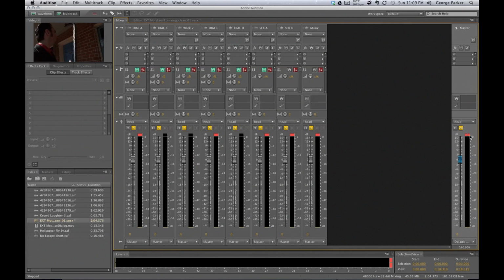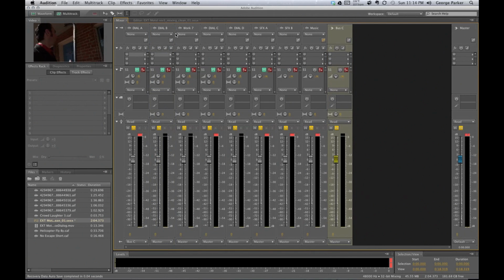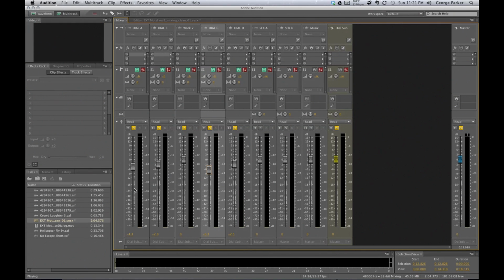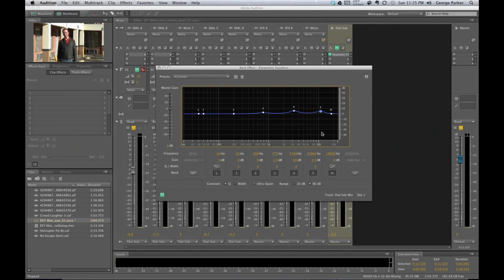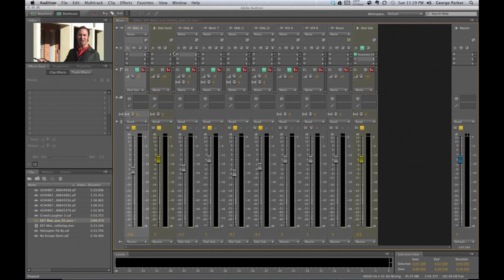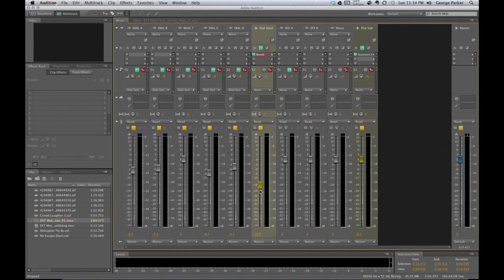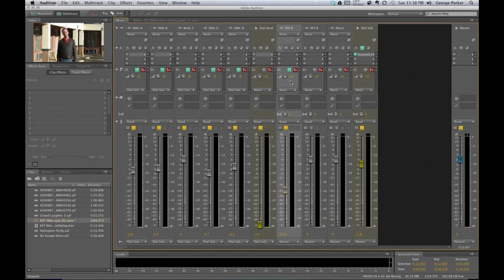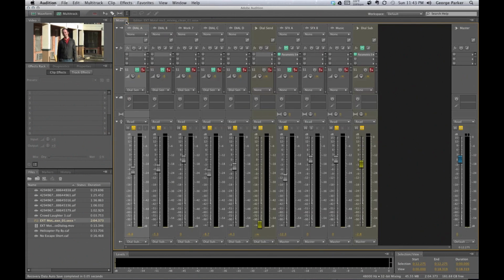Audio Post Production: Mixing Basics for Dialog REPOSTED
Here is a very basic lesson on mixing audio for film. It's purpose is to walk through the basic concepts of mixing dialog in a DAW package like Adobe Audition. These techniques are the same for any DAW. Though more advanced systems may have smarter tools, these concepts are the foundation of getting to a good mix.